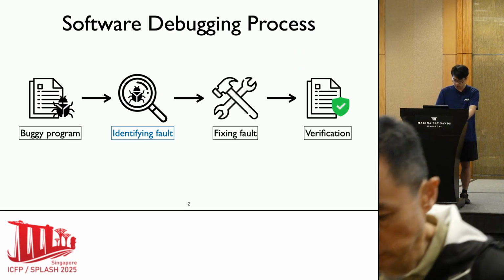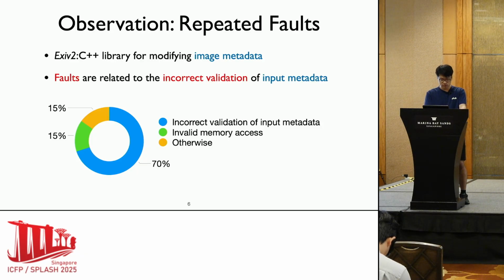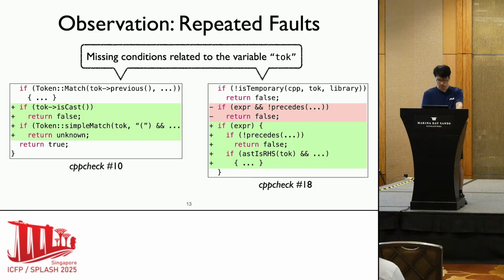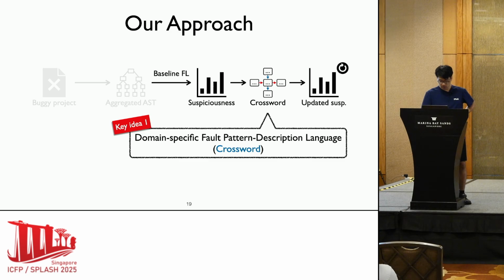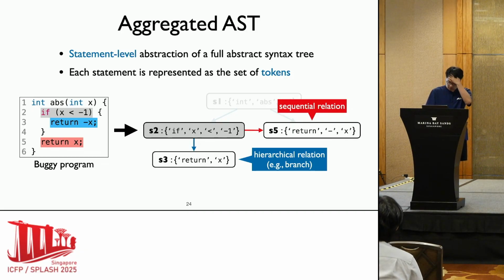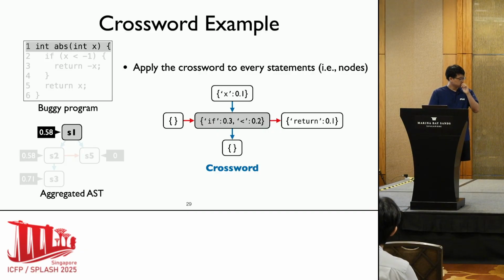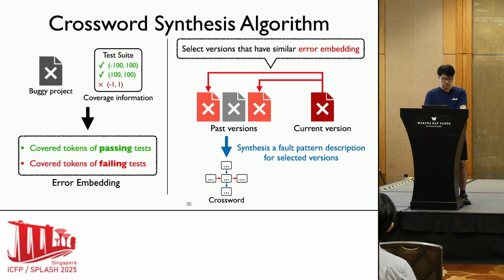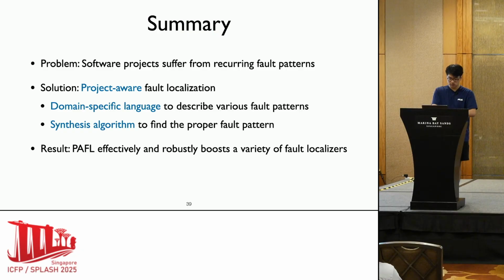[OOPSLA'25] PAFL: Enhancing Fault Localizers by Leveraging Project-Specific Fault Patterns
PAFL: Enhancing Fault Localizers by Leveraging Project-Specific Fault Patterns (Video, OOPSLA1 2025)
Donguk Kim, Minseok Jeon, Doha Hwang, and Hakjoo Oh
(Korea University, Republic of Korea; Korea University, Republic of Korea; Samsung Electronics, Republic of Korea; Korea University, Republic of Korea)

Abstract: We present PAFL, a new technique for enhancing existing fault localization methods by leveraging project-specific fault patterns.
We observed that each software project has its own challenges and suffers from recurring fault patterns associated with those challenges.
However, existing fault localization techniques use a universal localization strategy without considering those repetitive faults.
To address this limitation, our technique, called project-aware fault localization (PAFL), enables existing fault localizers to leverage project-specific fault patterns.
Given a buggy version of a project and a baseline fault localizer, PAFL first mines the fault patterns from past buggy versions of the project.
Then, it uses the mined fault patterns to update the suspiciousness scores of statements computed by the baseline fault localizer.
To this end, we use two novel ideas.
First, we design a domain-specific fault pattern-description language to represent various fault patterns.
An instance, called crossword, in our language describes a project-specific fault pattern and how it affects the suspiciousness scores of statements.
Second, we develop an algorithm that synthesizes crosswords (i.e., fault patterns) from past buggy versions of the project.
Evaluation using seven baseline fault localizers and 12 real-world C/C++ and Python projects demonstrates that PAFL effectively, robustly, and efficiently improves the performance of the baseline fault localization techniques.